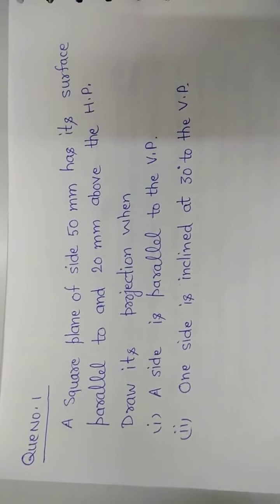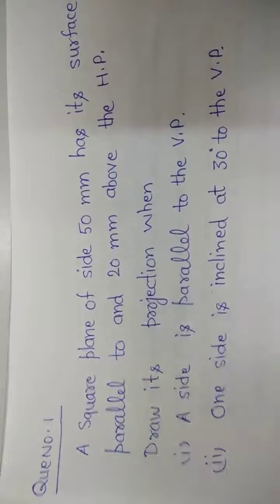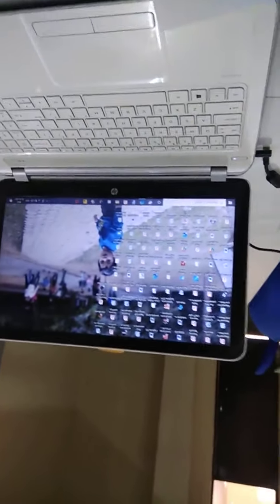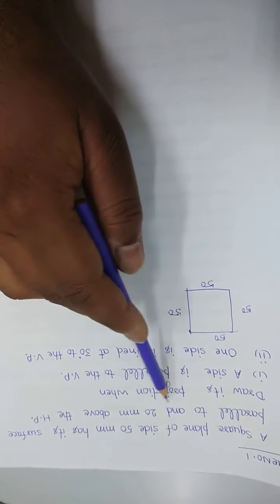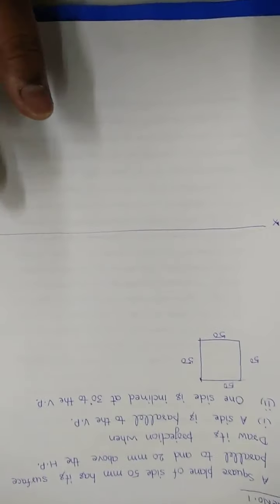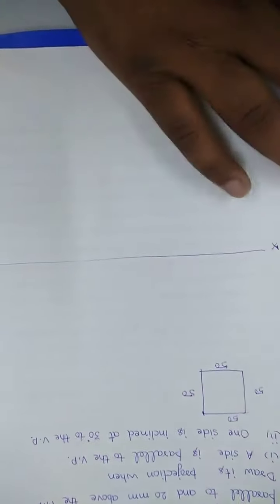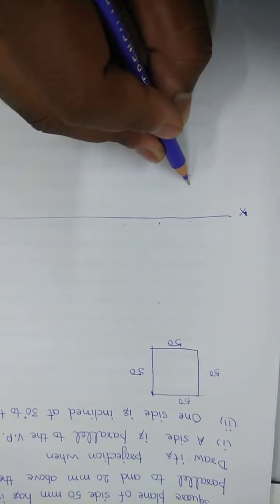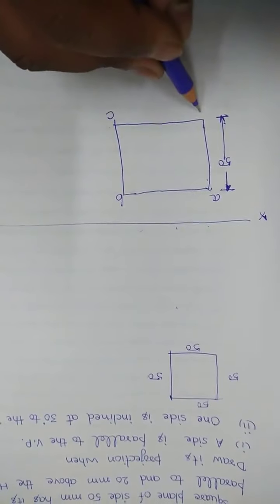Projection Of Planes Q1 1